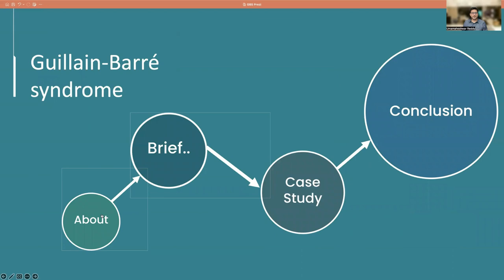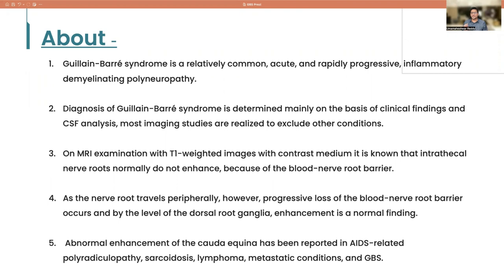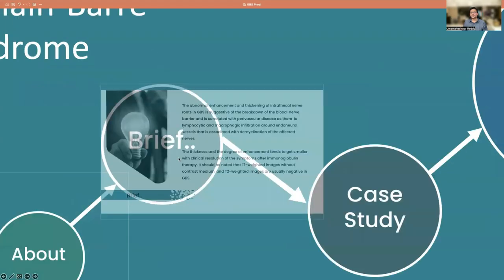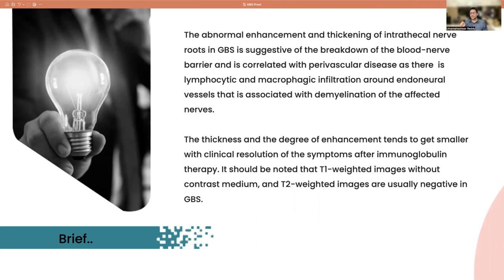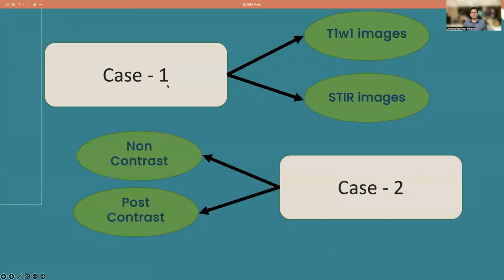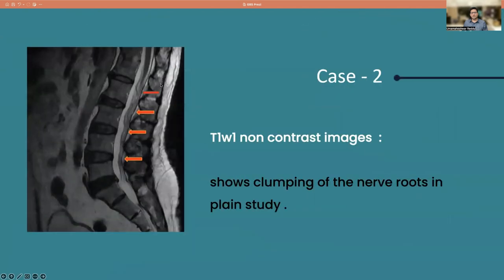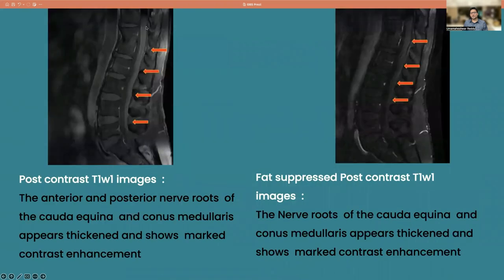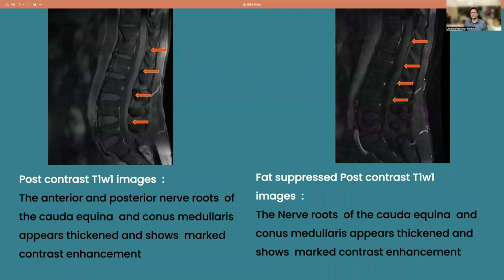Guillain Barre syndrome